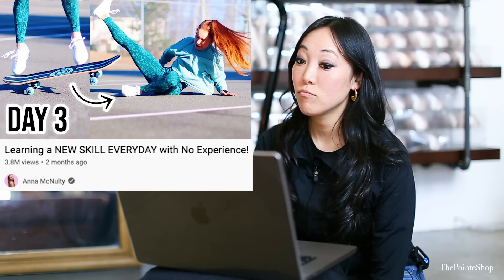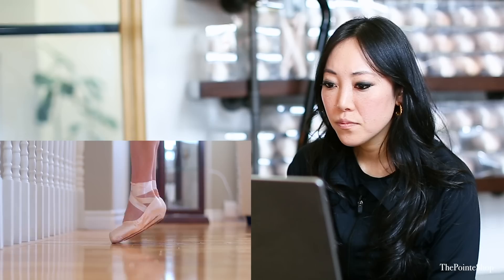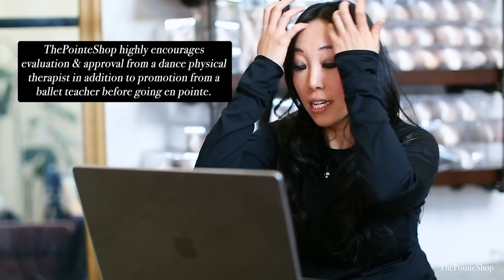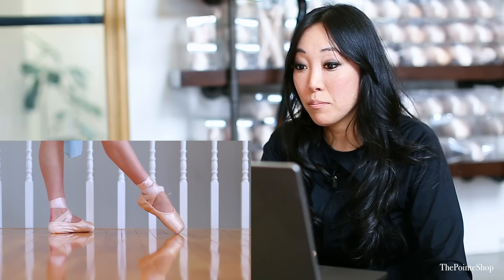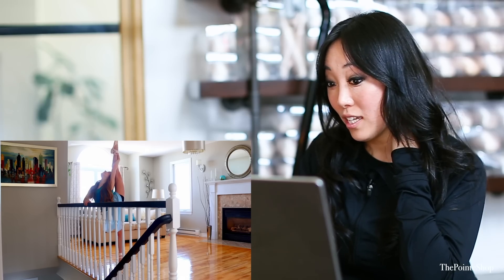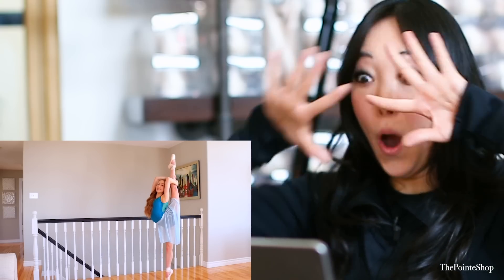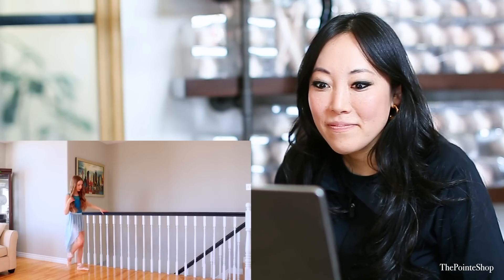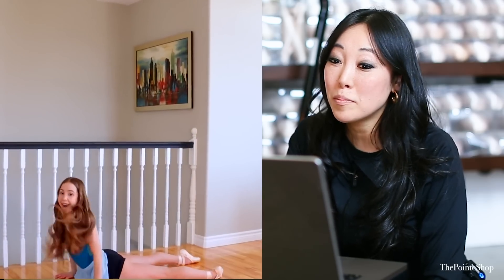Pointe Shoe Fitter Reacts to ANNA MCNULTY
don't try this at home. please.